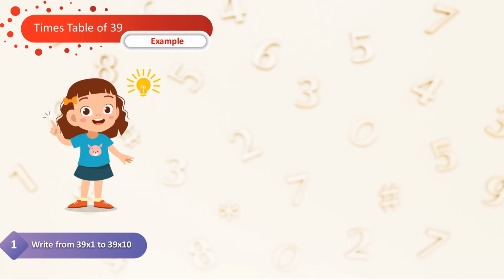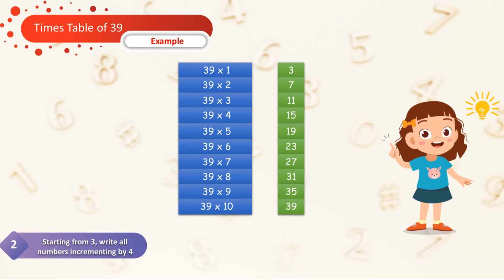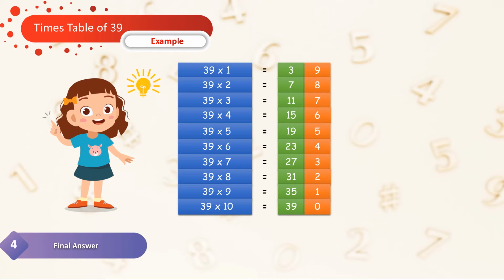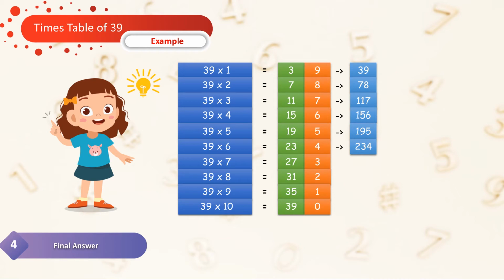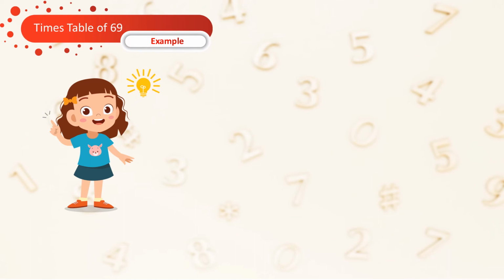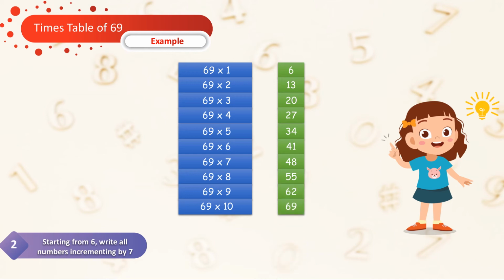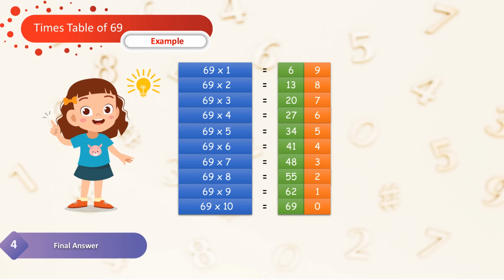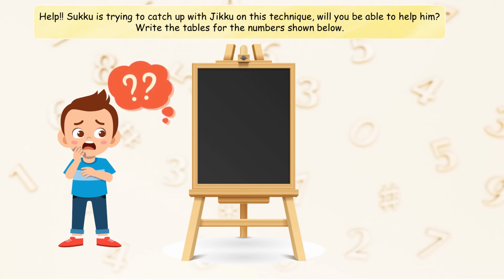How to write times table of any number ending in 9 | Speed Math Tips [ Shortcut - 16]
In this episode of speed math series, we will discuss how you can write the times table of any number that ends in 9. This is a super fast technique, and is very simple to learn and use. You don't need to do any multiplication to get the answer. Simple additions and you are there !. See the video to learn yourself.

General method to write times table of any two digit number

Times table of 19 - trick